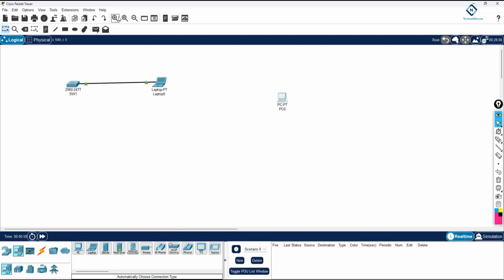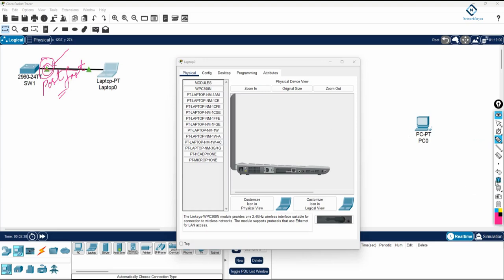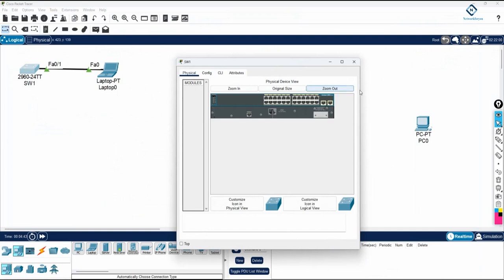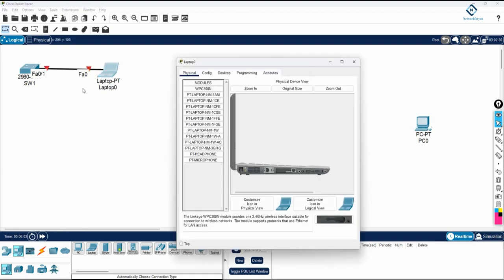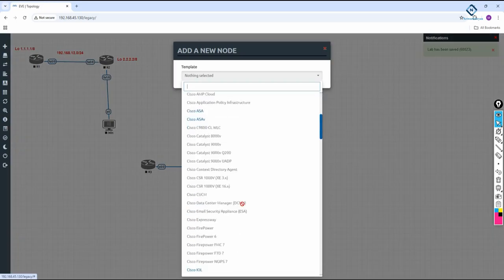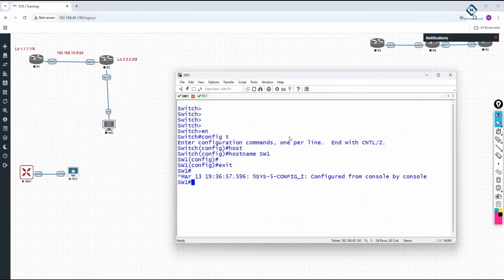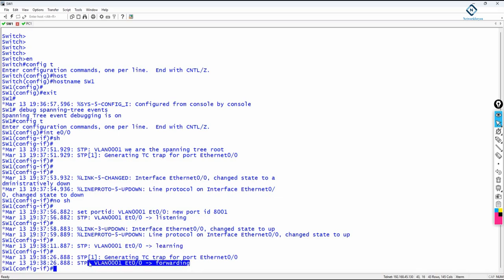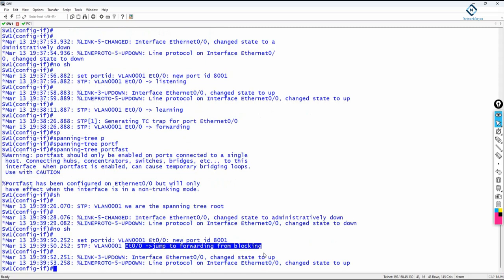Port Fast Lab in CISCO Packet Tracer and EVE ng | CCNA 200-301 V1.1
Hello Everyone,

In this video we are going to discuss Port Fast Lab in CISCO Packet Tracer and EVE ng.
Thanks.

About us:
Thanks